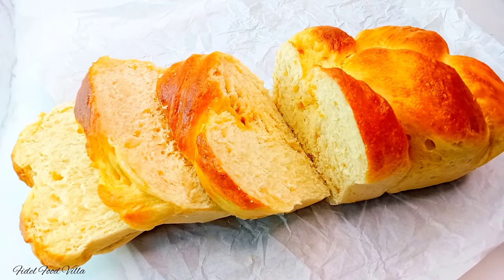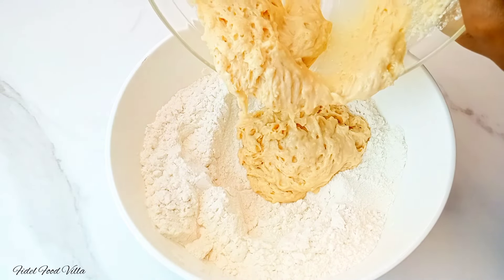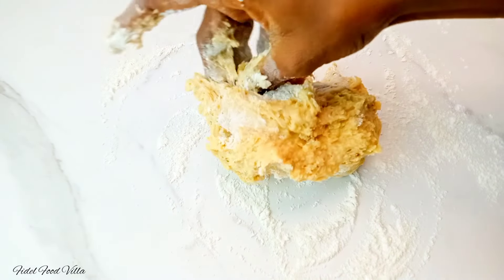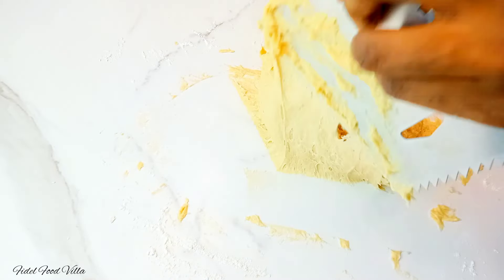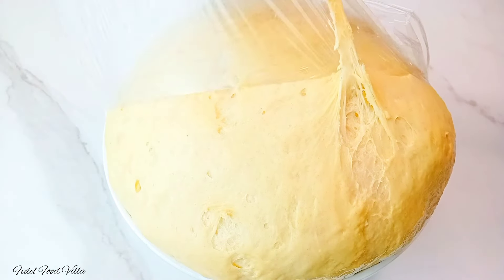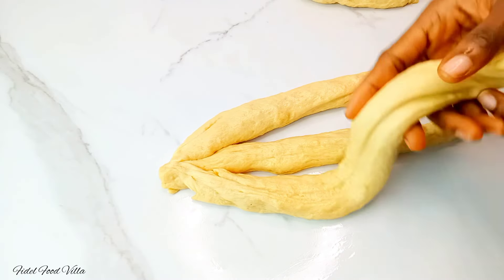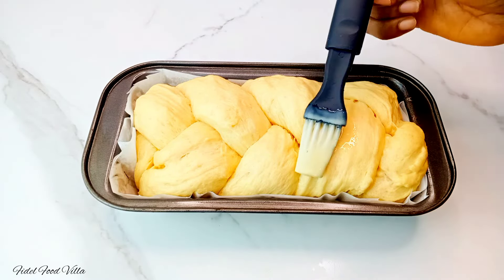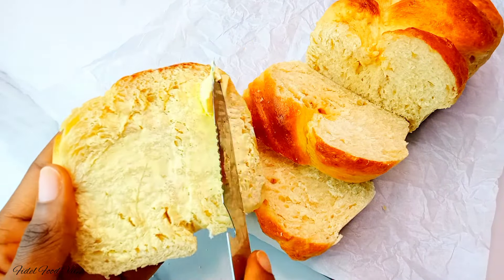How To Make Brioche Bread Without Mixer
In this video I made brioche bread without a mixer.

Recipe
Egg 3
Instant yeast 1 tablespoon
Flour 3 cups
Unsalted butter 1/3 cup

For the sponge method use 25% of the flour mix with all the sugar, yeast and milk

Eggwash: 1 egg + 2 tablespoon Milk